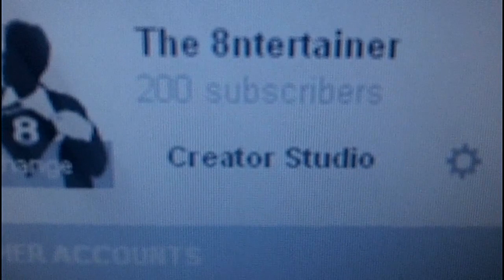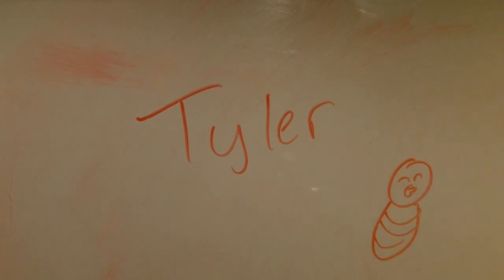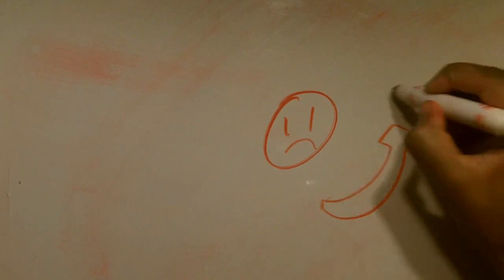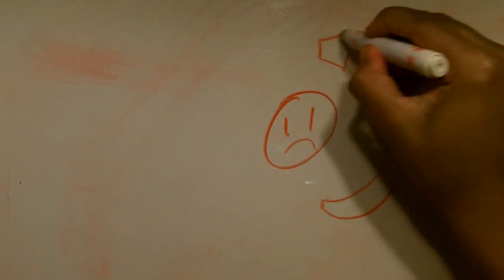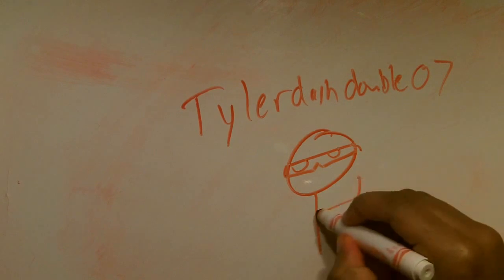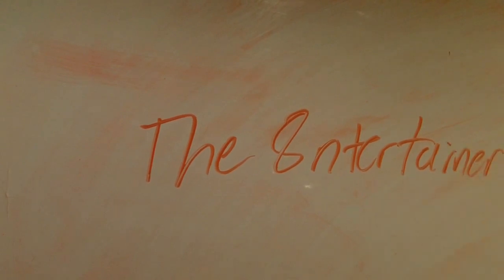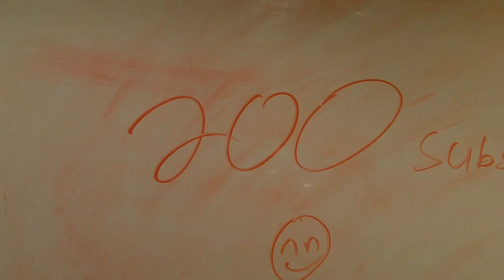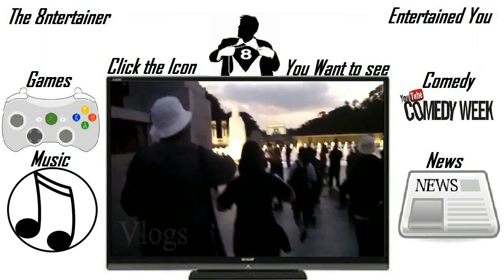∞ Draw My Anime Life - The' (200 Subscribers Requested Special)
The∞

Read Description:
You suggested this and i felt a change of feeling for my channel was needed even though this is still an incomplete project of mine i wanted to show what my life is like before and after i joined youtube i took some parts out because i wasnt ready to share the other very private things yet but for now this is the draw my life i will use for just now until im ready to share everything else.

Suggested by ItsJustEllax

Visual©The8ntertainer.com
Visual®The8ntertainer.com
AcousticAudio©The8ntertainer.com
AcousticAudio®The8ntertainer.com
MixedAudio©The8ntertainer.com
MixedAudio®The8ntertainer.com

THE8-)@THE8.WORLD💸📖🎮📝🍙📰🎤👥⁸

- A Writer ✍️ A Creator 📖 A Gamer 🎮 A Educator 🍙 A Laugher 🃏 A Philosopher 📰 A Rapper 🎤 A YouTuber 👥

- The'8-) -  The'∞ - The⁸

- 8-)